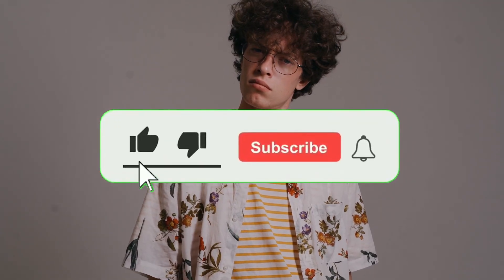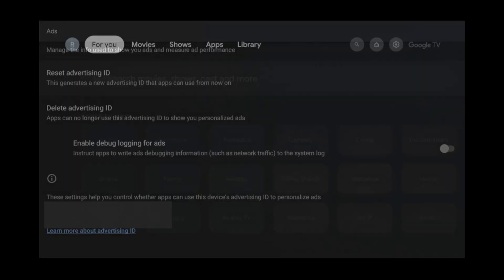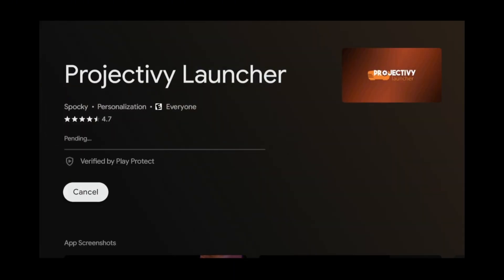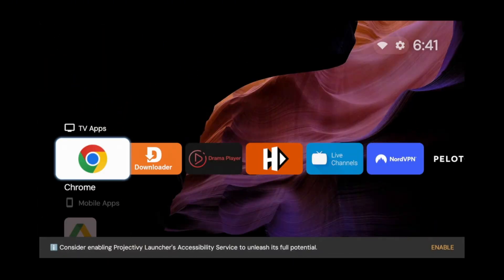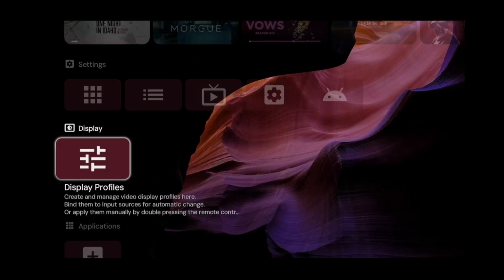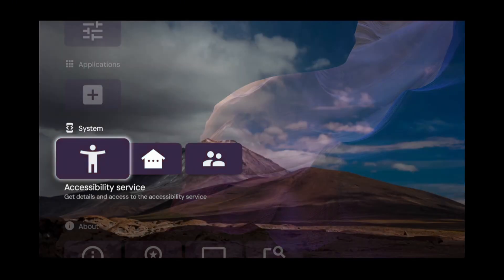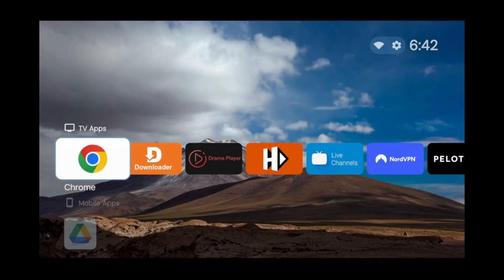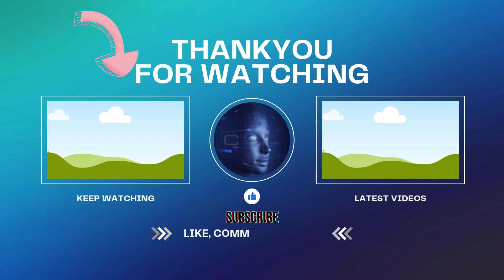How to Remove All Ads on Google TV With Custom Launcher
Tired of those annoying **smart tv ads** on your **android tv** and **google tv**? This video shows you how to **block ads on youtube** and **remove ads android** using a simple **adblock** method. Get rid of those unwanted interruptions!